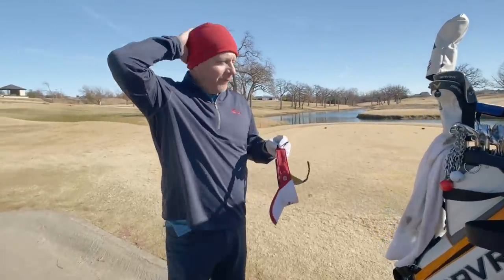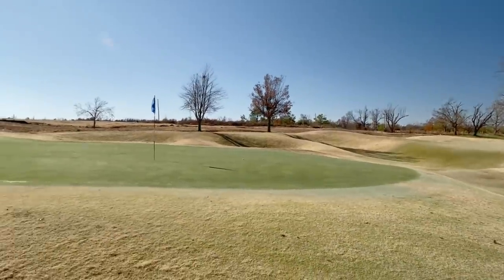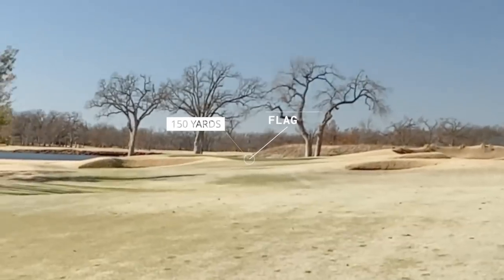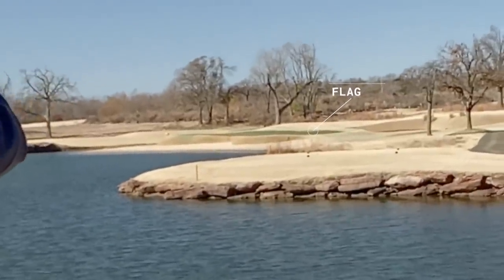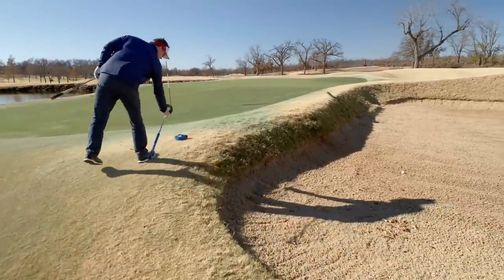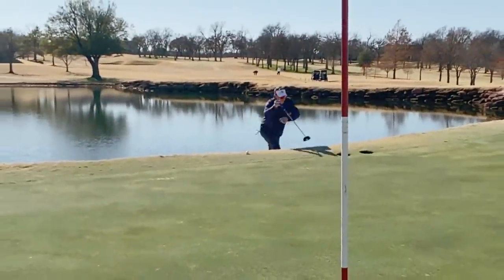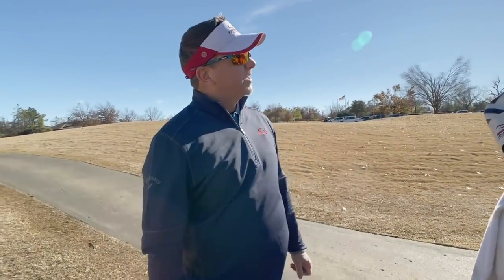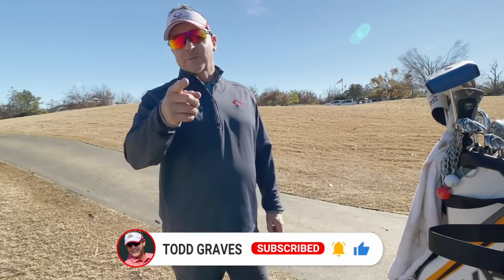Winter Golf with the Single Plane Golf Swing - Part 4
Welcome to Part 4 of playing winter golf with my Single Plane Golf Swing.  Yes,  winter golf can be tough.  The cold temperatures, conditions of the grass, wind and course conditions can make the game challenging.   Join me as I fight my way around a great golf course - Oak Tree National.

In this video I last four holes on the front nine.  I hit some good shots and some bad shots - but I have an absolute blast.  Join me as I take a cold journey around Oak Tree National.

Many of you have asked about the interesting looking putter that I have been using on the channel.  After struggling with putting for my entire life, I found this method of putting because it matches my swing science.

Frankly, this is the easiest way to putt.  You know me, I’m always looking for the “best” way.

I get into some detail about one a few videos on my channel, however the basics are simple.  The lead arm aligns with the putter, the trial arm aligns with the shaft – just as you find in the ideal Single Plane Golf Swing.

Furthermore, the position of the body is open just like you hit full shots and chip.  In every respect, putting no longer is a “foreign” feeling stroke.  With this putter, it feels like hitting short shots.

I love it and firmly believe that armlock and shaft-lean are the future of simplifying putting.

Here’s to great putting!

About the Single Plane Golf Swing

The Single Plane Golf swing simplifies the golf swing by eliminating the need for the upward movement by starting and impacting on the same plane.  To find out More about the Single Plane Golf Swing I recommend my book, The Single Plane GolF Swing, Play Better Golf the Moe Norman Way.  You can find the book here:

Thanks for being a part of my channel.

To great golf.

Todd